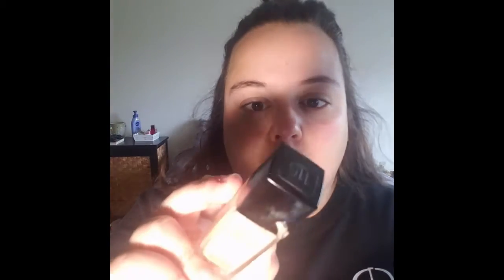10 Min mommy makeup routine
Hello everyone. This is my 7 to 10 min make-up routine in the morning. Its not super complicated but it puts my face together enough i feel confident enough to take on my day!